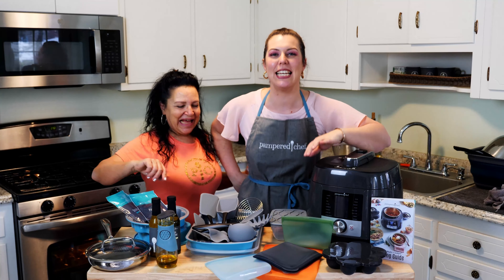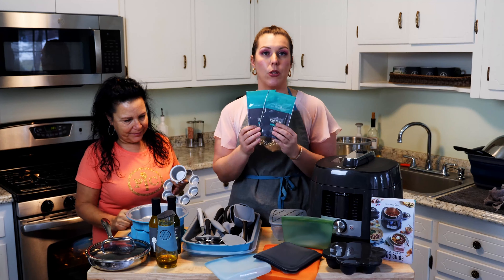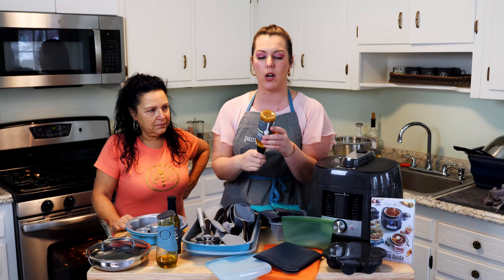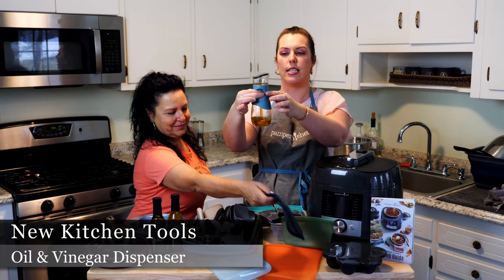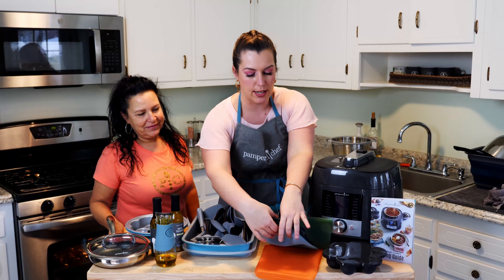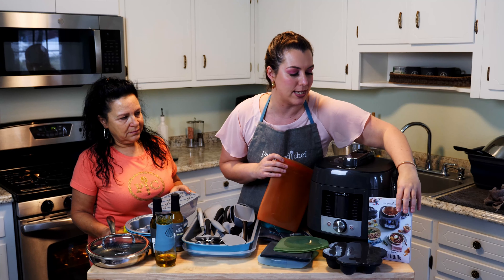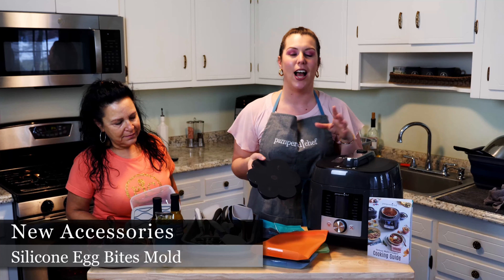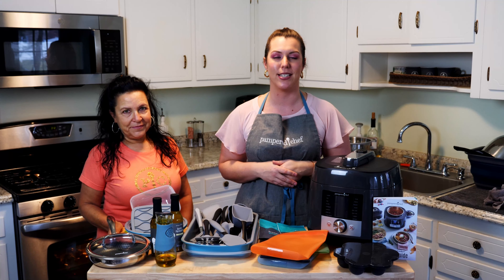Pampered Chef Spring/Summer New Products 2022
They are here!! All of our new products!
Available March 1st, 2022